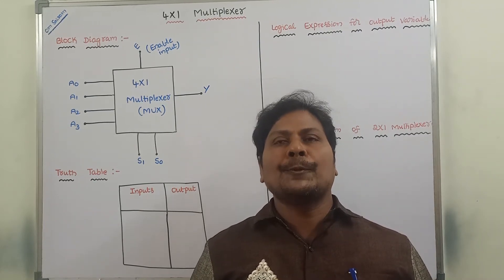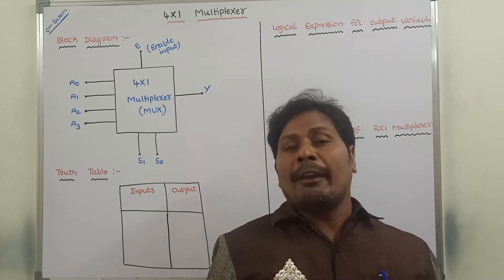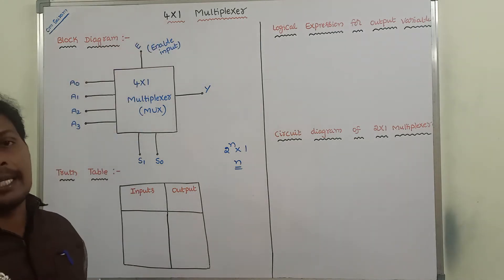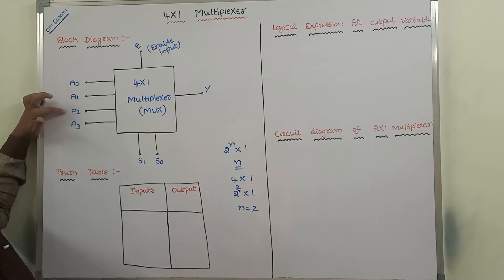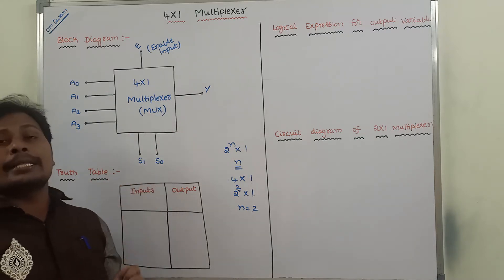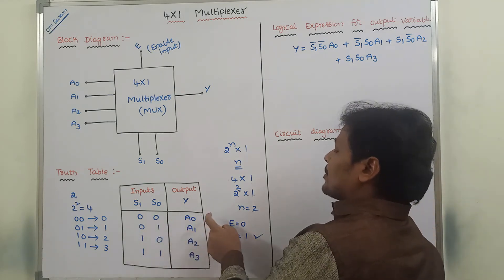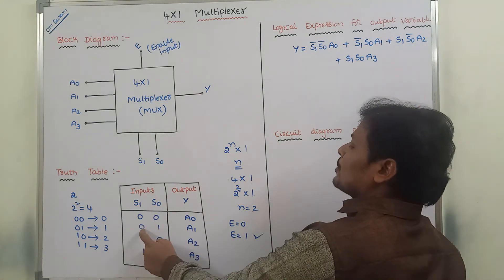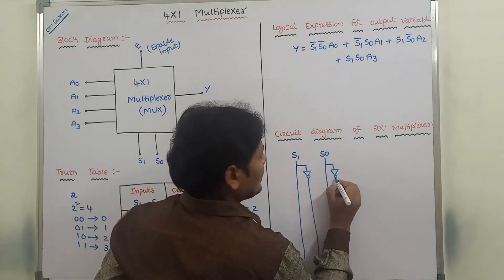4X1 Multiplexer || 4 to 1 Multiplexer || Truth Table of 4X1 Multiplexer | Circuit diagram of 4x1 MUX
4X1 Multiplexer
4 to 1 Multiplexer
Truth Table of 4X1 Multiplexer
Truth Table of 4 to 1 Multiplexer
Circuit diagram of 4x1 MUX
Circuit diagram of 4X1 Multiplexer
Circuit of 4 to 1 Multiplexer
Working of 4X1 Multiplexer
Multiplexer
4 x 1 multiplexer
mux
4 x1 mux